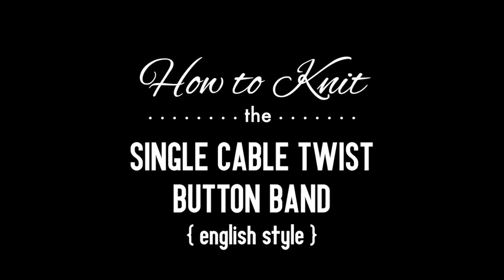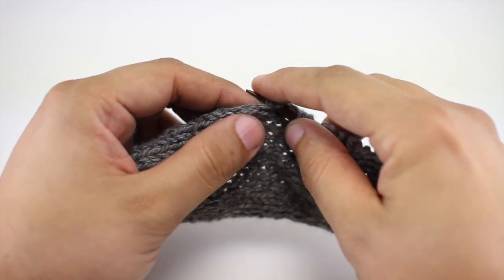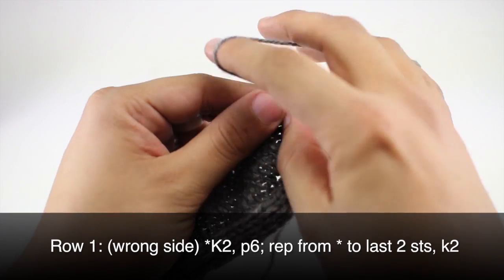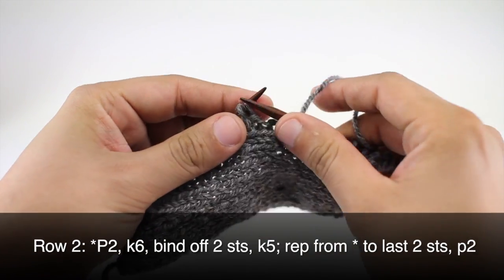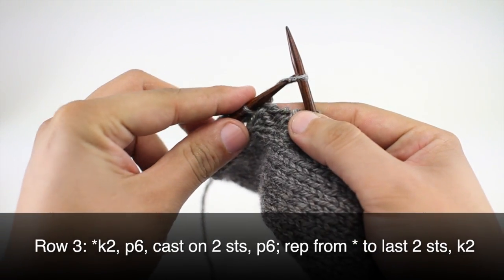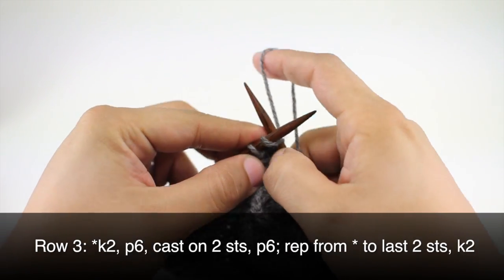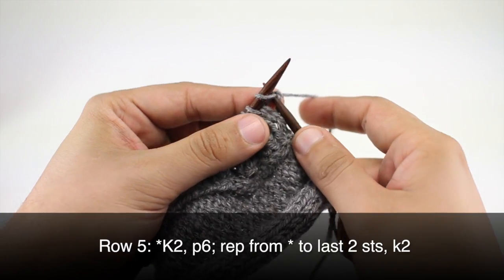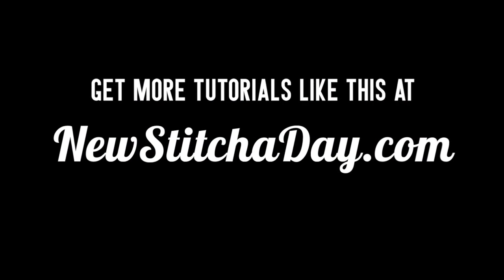How to Knit the Single Cable Twist Button Band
This video knitting tutorial will help you learn how to knit the single cable twist button band. This button band is a great addition to any cardigan! single cable twist button band uses a basic cable to create a visually appealing button band.

Skill: Easy